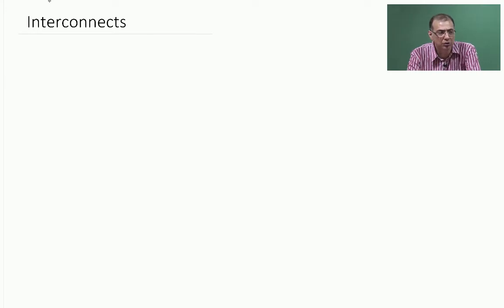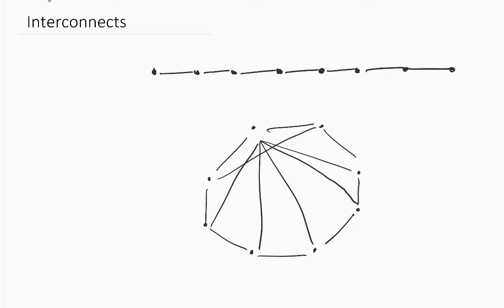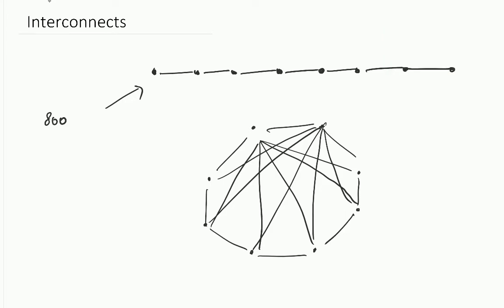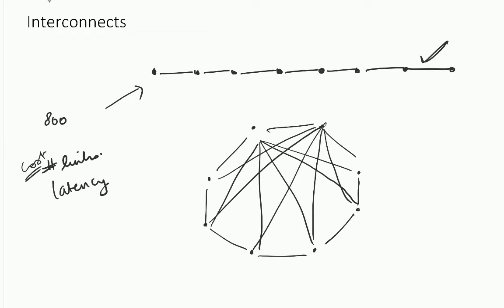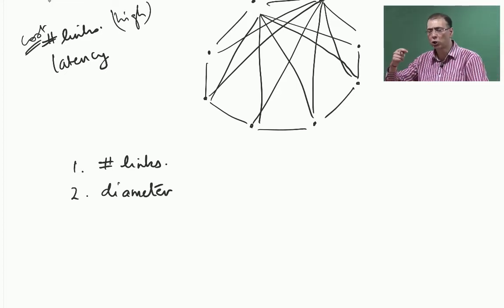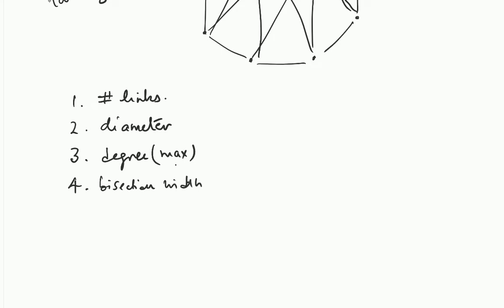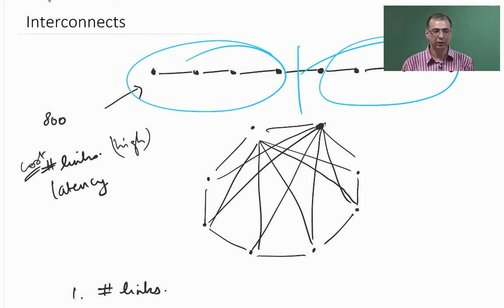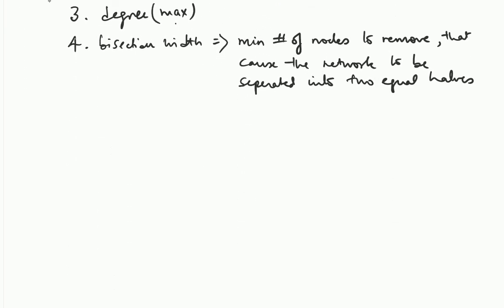Characteriziation of interconnects